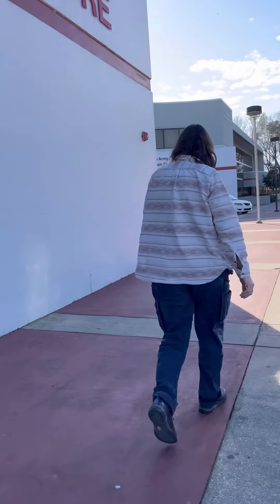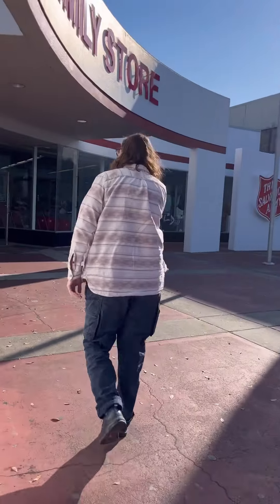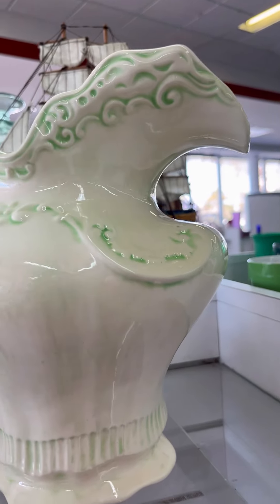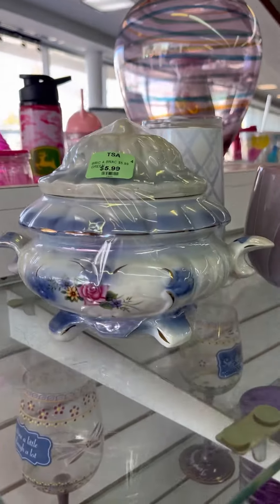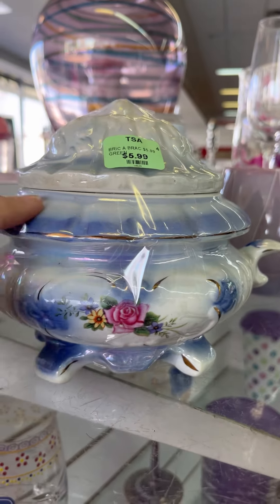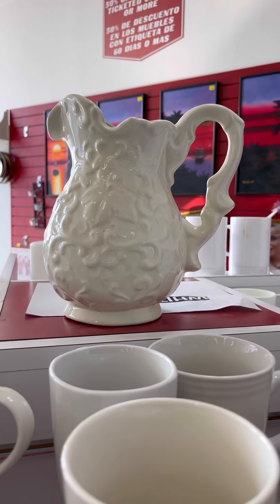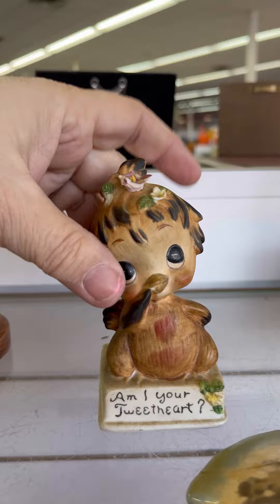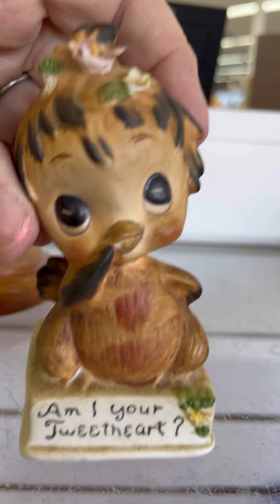We resell thrifted home decor. Could you sell any of this for a profit in your area?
If you haven’t joined yet, follow our link to bid: Whatnot.com/invite/VintageBeeDesign

If you are interested in selling on whatnot, check out this